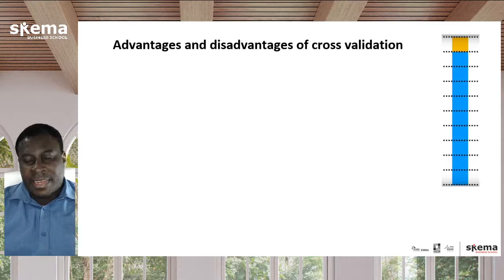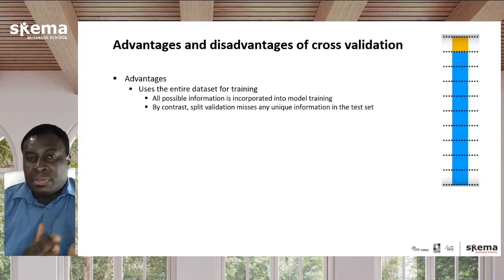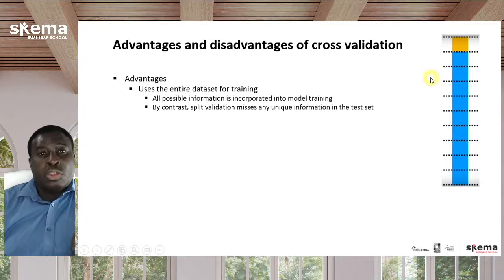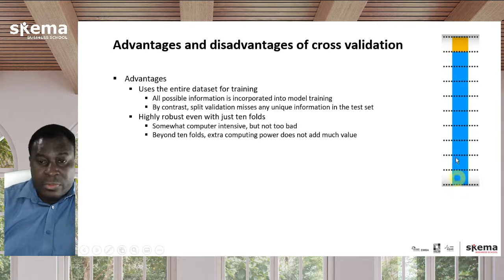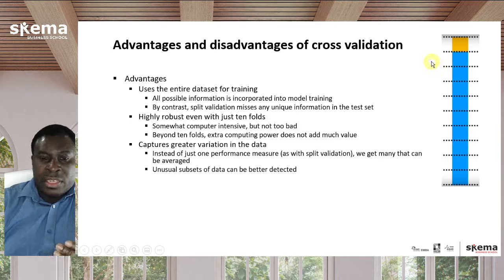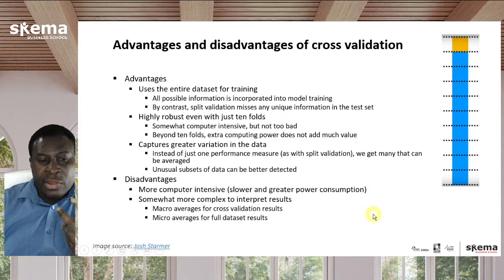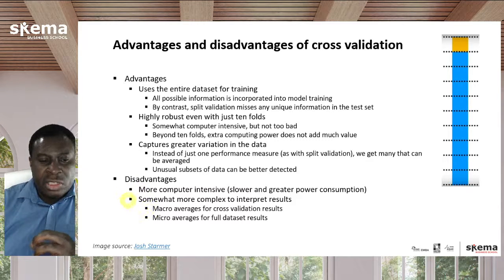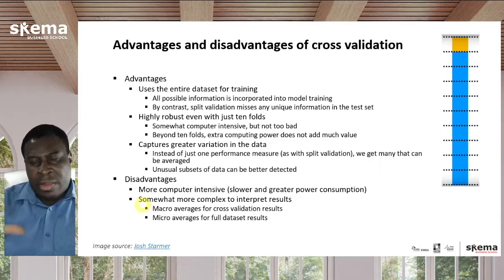Cross Validation: Advantages and Disadvantages - Business Intelligence with Data Mining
Cross validation is one of the most popular approaches to validating data for evaluation in predictive analytics. This video briefly discusses its advantages and disadvantages.

The video refers to a separate video about solutions to overfitting, that mentions cross validation as one alternative among others